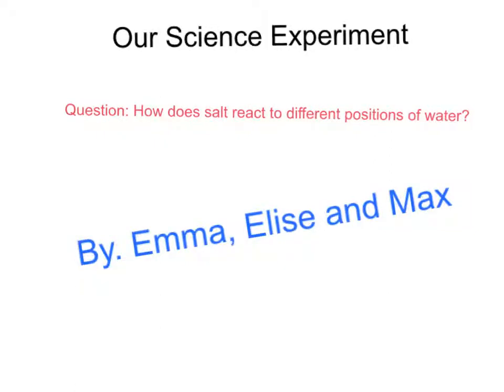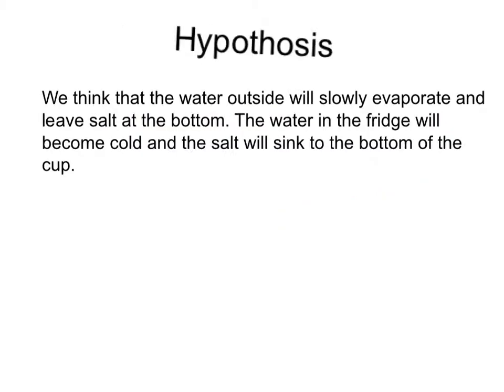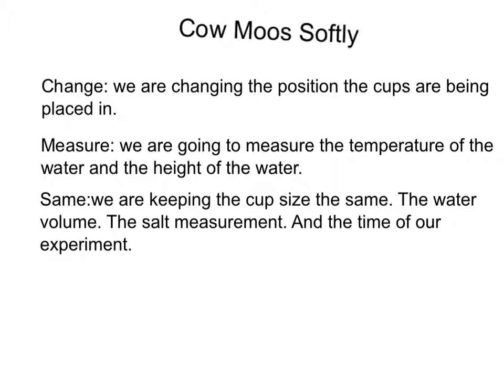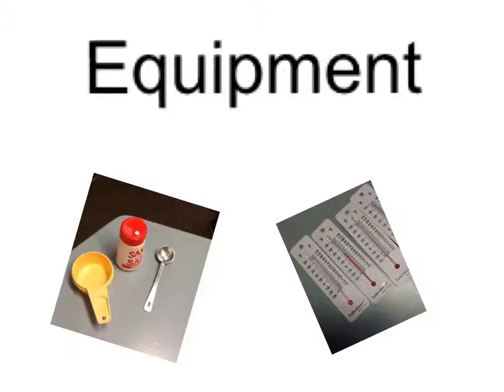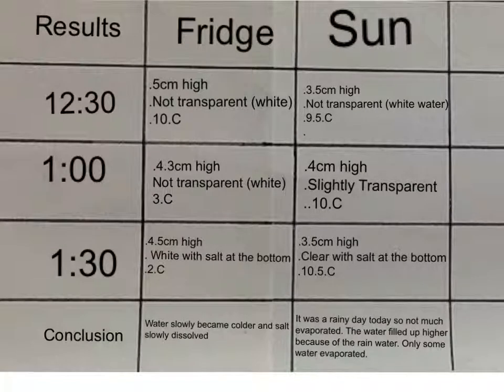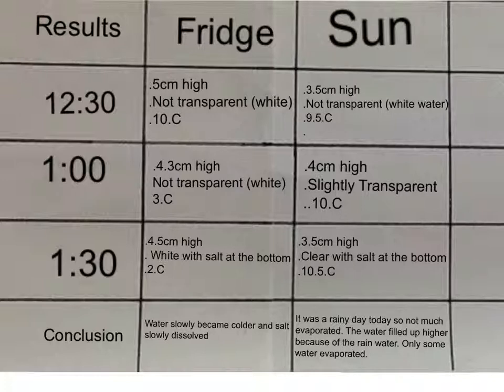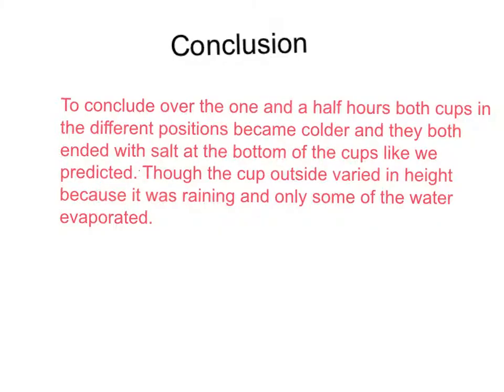emma elise max